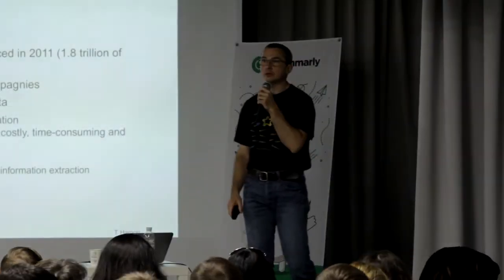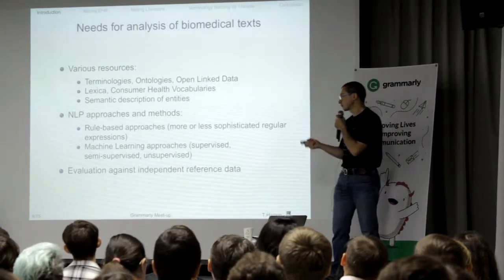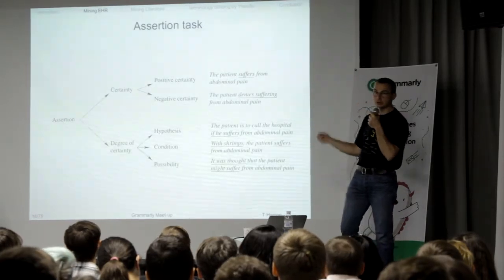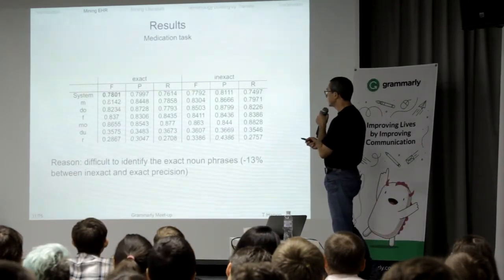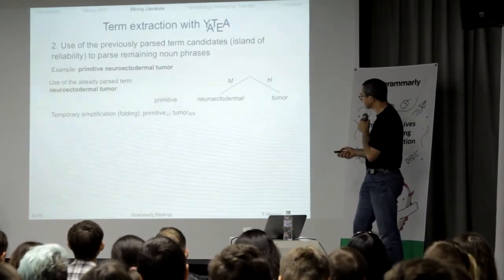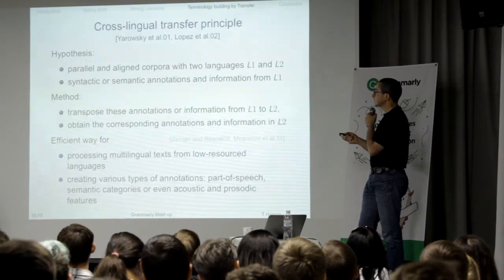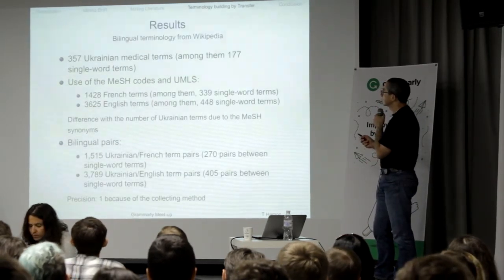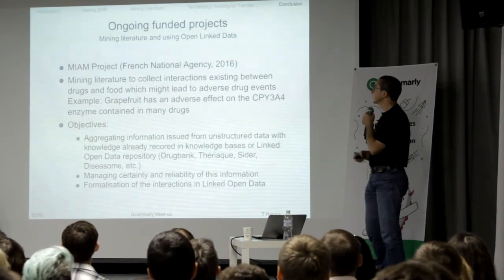Grammarly Meetup: Natural Language Processing for biomedical text mining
Speaker: Thierry Hamon, Associate Professor in Computer Science at Université Paris 13, Member of the LIMSI-CNRS research lab.

Summary: Among the large amounts of unstructured data generated across the world and available nowadays, textual data represent an important source of information. This fact is particularly true in the biomedical domain, where a constant increasing demand to access the textual content is observed: the situation is relevant for accessing and processing Electronic Health Records, online discussion forums, and scientific literature. Indeed, dealing with biomedical texts requires us to take into account a great variety of texts, languages and Users.

For several years now, a lot of NLP research has focused on mining and retrieving information (i.e., medical entities and domain-specific relations), which are relevant for biologists, physicians, terminologists, epidemiologists, and patients. We will propose an overview of the NLP methods used for tackling several such research problems through text mining applications. First, we will present the resources and rule-based approaches we designed for extracting drug-related information from clinical texts, and for acquiring domain-specific semantic relations from digital libraries. Then we will present the cross-lingual approach we are developing for building multilingual terminologies from a patient-centered Ukrainian corpus.